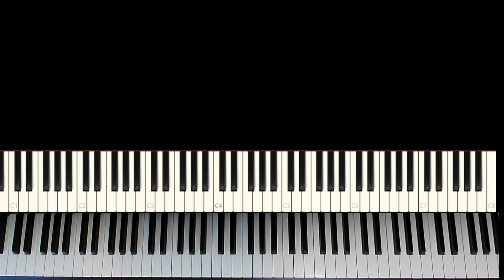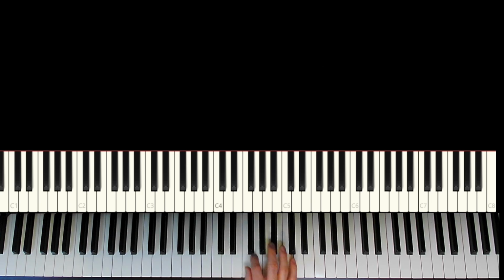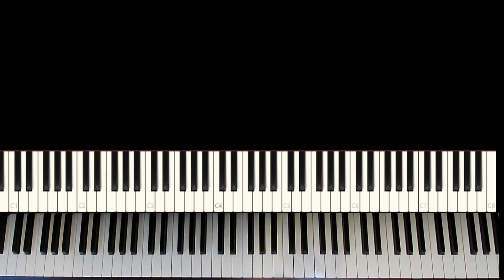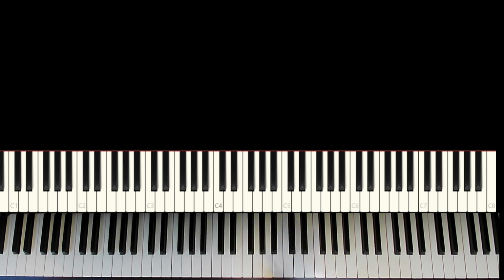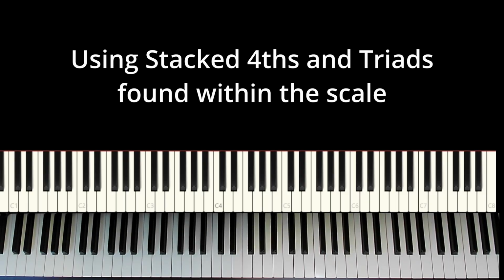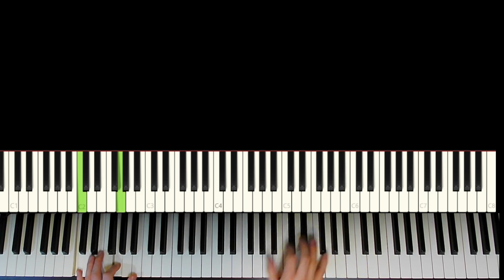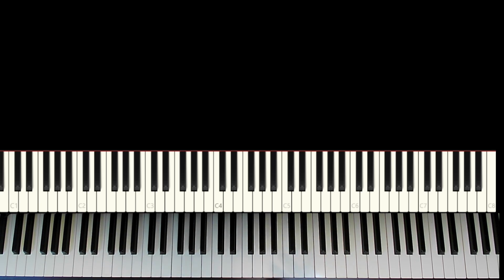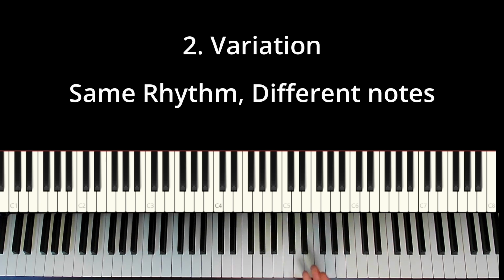HOW to practice pentatonics - Jazz Piano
►► Download my FREE Guide for Where to Start if You're Classical or New to Jazz piano!

►► Overwhelmed and don’t know what to practice? Grab my Practice Structuring Guide, my most in-demand resource

►► Download my FREE guide on 5 Simple Ways to INSTANTLY Improve Your Solos

►► Modes Cheat Sheet: a significantly better approach for learning, using and applying modes of major and melodic minor

This video will show you a number of ways of how to practice  a minor pentatonic scale over just one chord change (C minor pentatonic over Cm7 chord change) using a variety of different practice techniques: 3, 4, 5 and 7-note groupings, different note values, broken 3rds, using rests and displacement, stacked 4ths and triads found within the pentatonic scale.

And HOW to practice over a wide variety of left hand voicings to work on your independence of the hands, left hand rhythms and how to play more MUSICALLY, using compositional devices like Motifs and Motivic Development and Variation, which will be featured much more in depth in my upcoming course "Meaningful Melodies" which will teach you how to solo over ANYTHING you come across!

These are just a few examples of what you can do with pentatonics and I hope it opens some doors for you and your playing and gives you some new ideas and things to try out!

👉👉👉 If you’re a serious musician looking for expert guidance and total transformation with your playing, learn more about my 3-month mentorship program and book a free 30-minute call to discuss your goals

Intro and Outro Music:  "Monk's Dream" - McCoy Tyner Trio (Live)

Are you a Classically trained pianist or new to Jazz piano? Check out my published e-book on exactly where to start, first steps and much more in the description!

00:00 Intro
01:01: 3-note Groupings
02:07 4-note Groupings
02:55 Playing Musically
03:13 Using Rests
03:42 Broken 3rds
05:45 5-note Groupings
06:36 7-note Groupings
06:57 Triads, 4ths
08:10 LH Voicings
08:50 LH Rhythms
09:33 Motifs